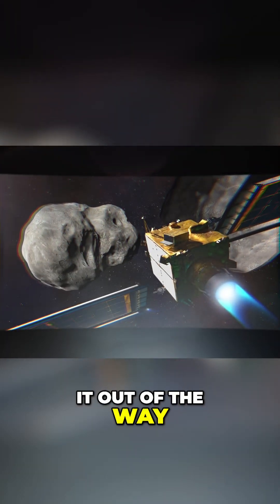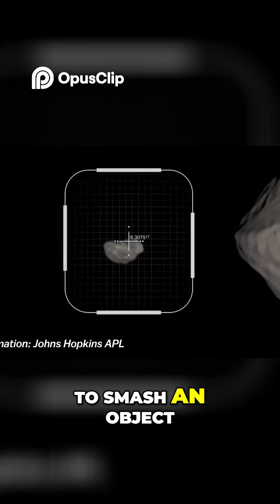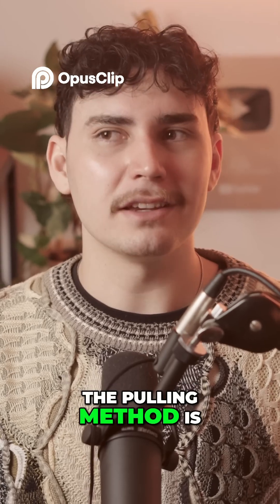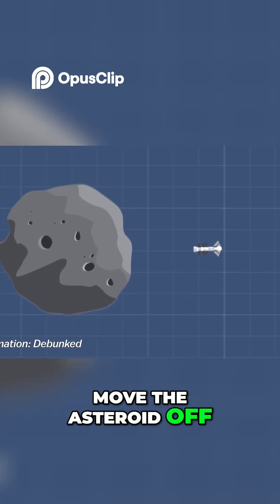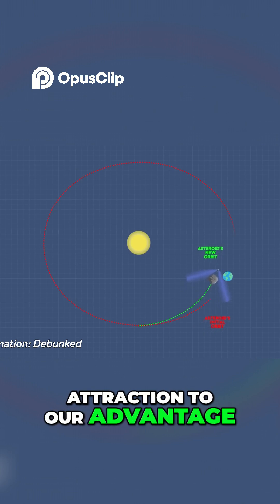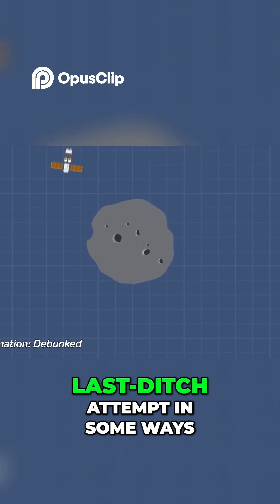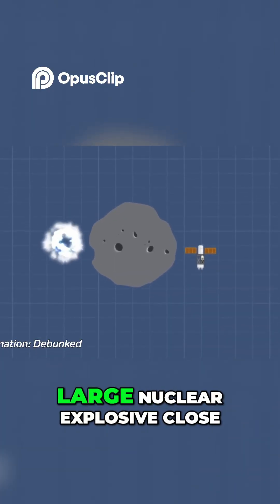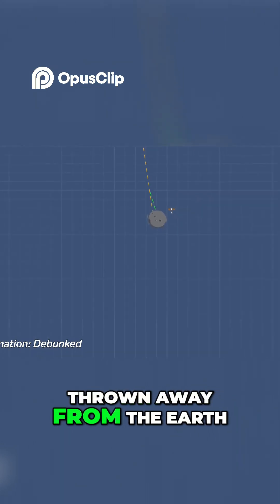NASA’s Wild Strategies to Deflect Dangerous Asteroids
Credit:@Astrokobi